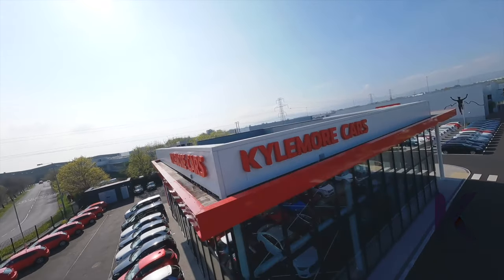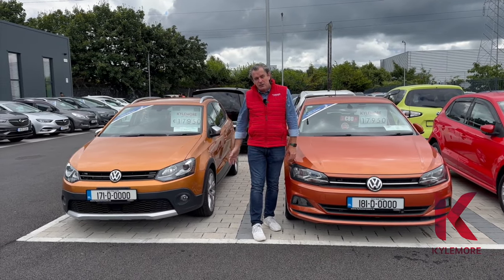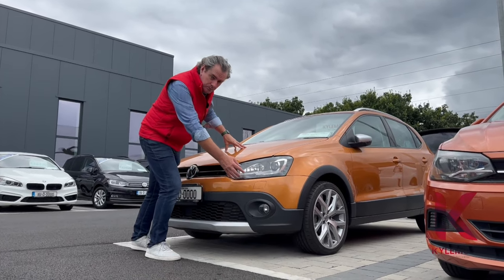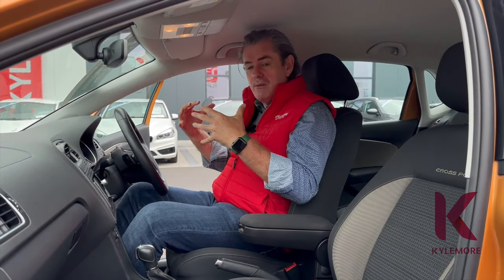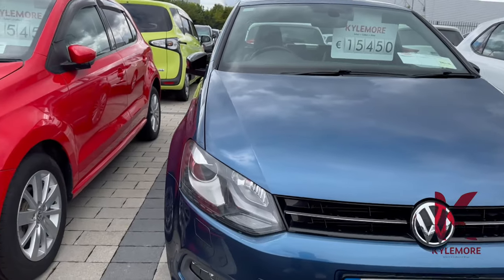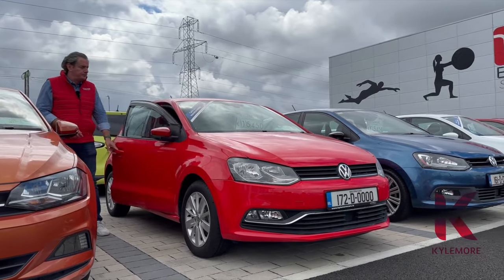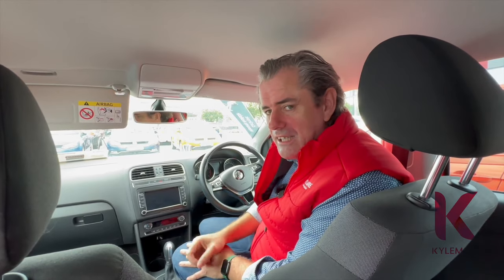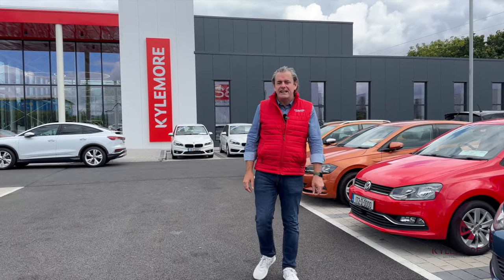Volkswagen Polo | Four Variants | Which is better ?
Four different variants of Volkswagen Polo brought together and reviewed by @BobFlavinVideo See the visual comparisons of the Mk6 Polo from 2019 , Mk5 Cross Polo,  Mk5 Polo GT and a Standard Mk5 Polo. There is a reason why this is the second most sold model by VW!